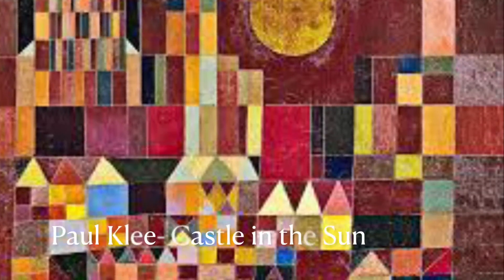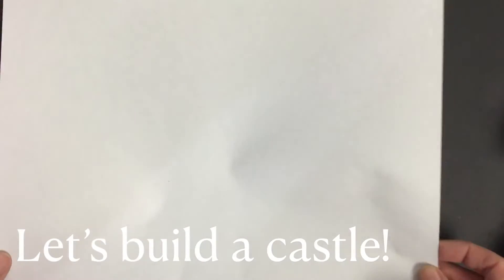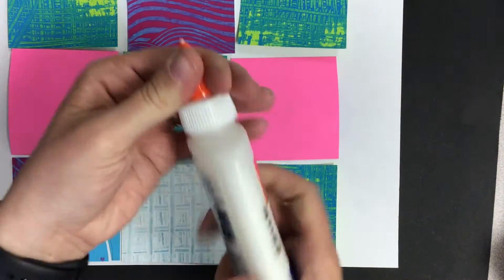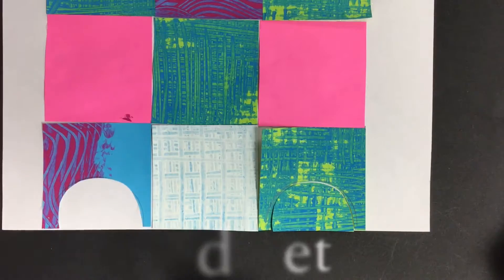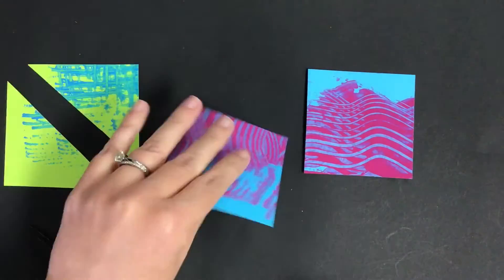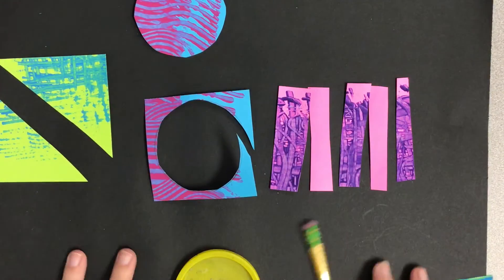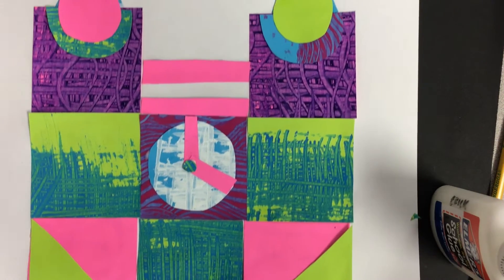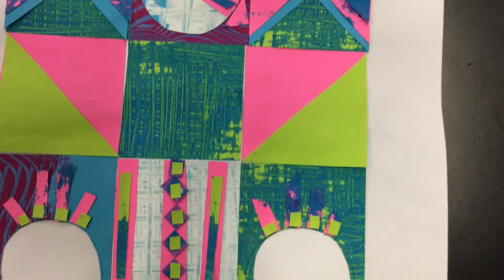Collage Castles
Work inspired by Paul Klee & Mary Blair